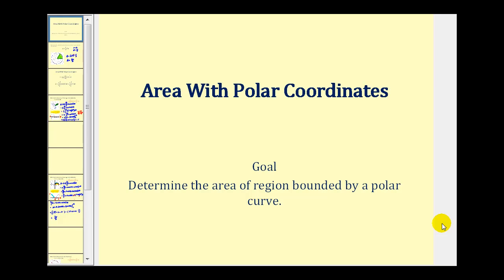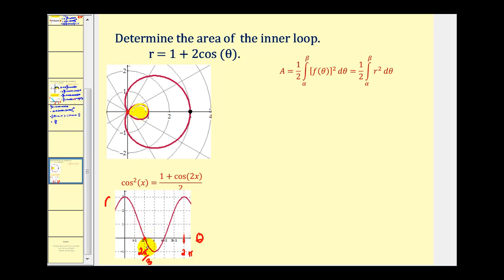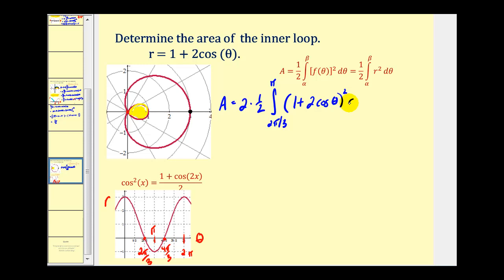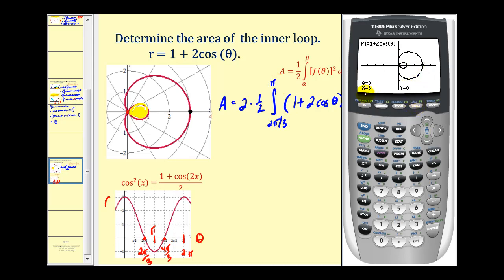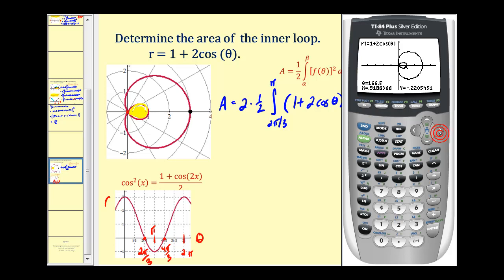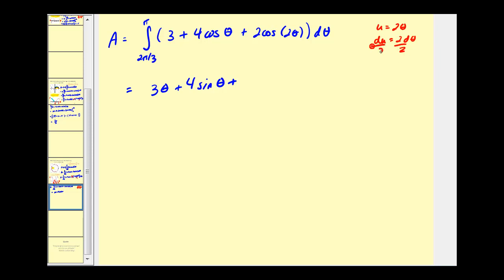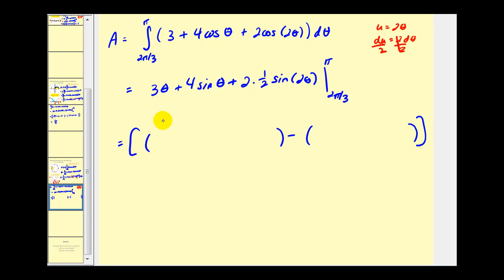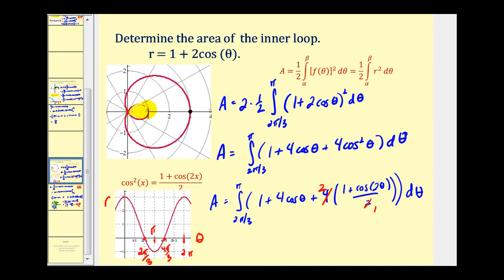(New Version Available) Area Using Polar Coordinates - Part 3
This video explains how to determine the area bounded by a polar curve.  This video provides an additional example following part 1 and part 2.  It shows how to determine the area of an inner loop.